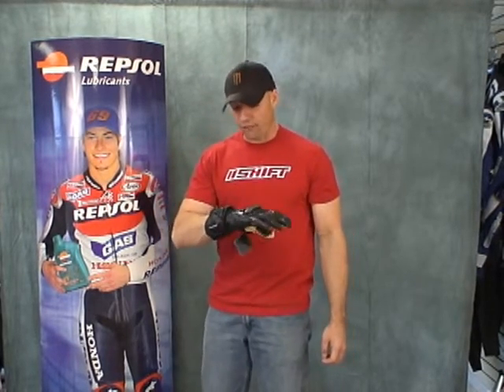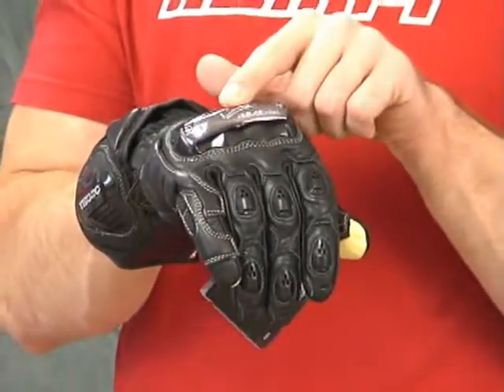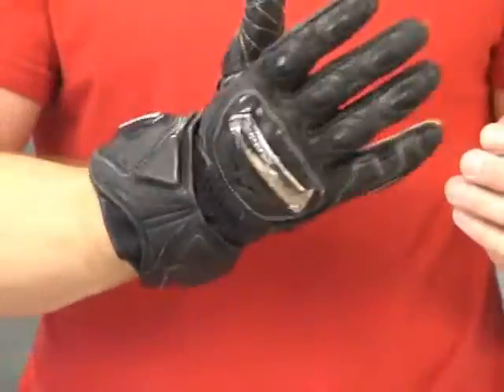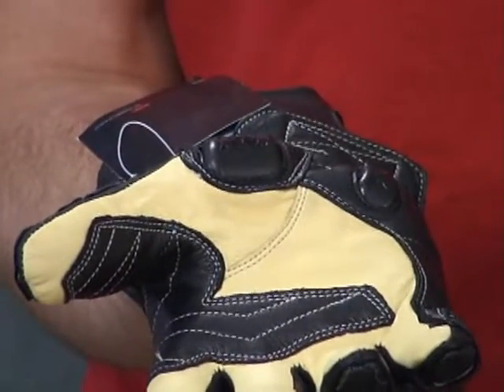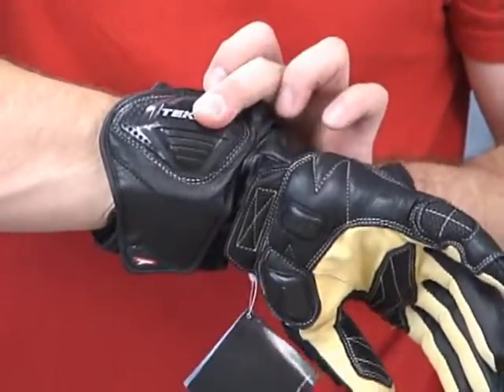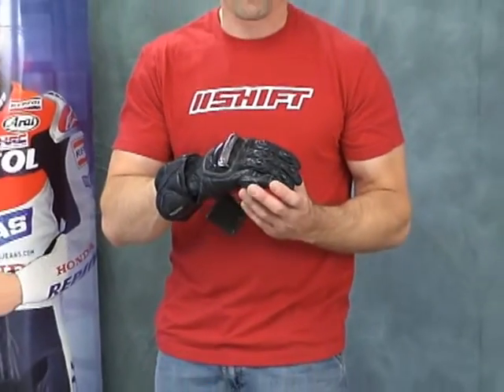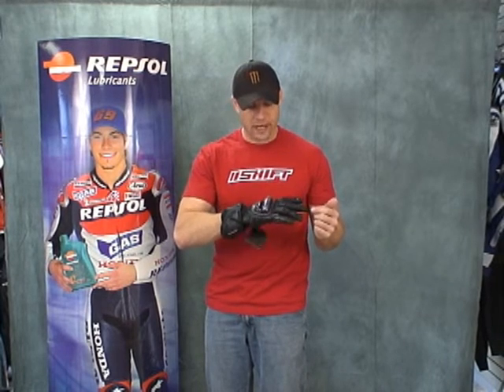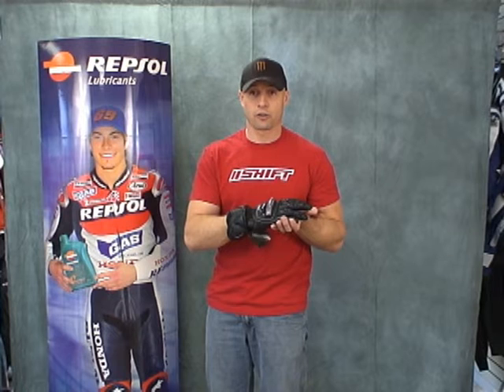Teknic Speedstar Glove Review from SportbikeTrackGear.com